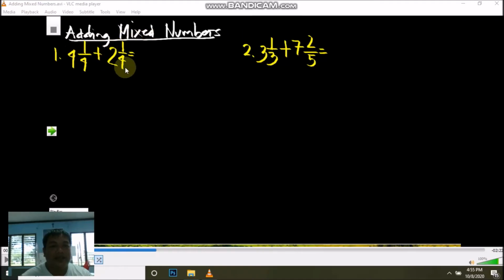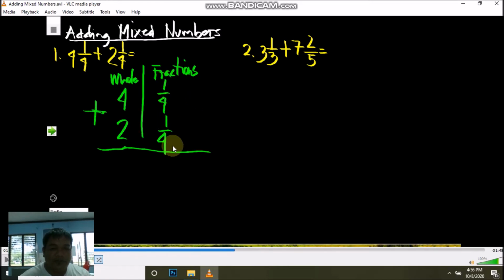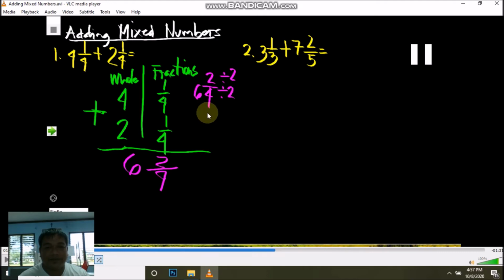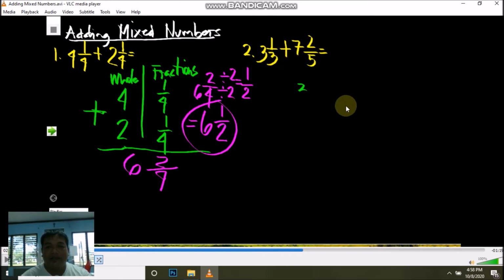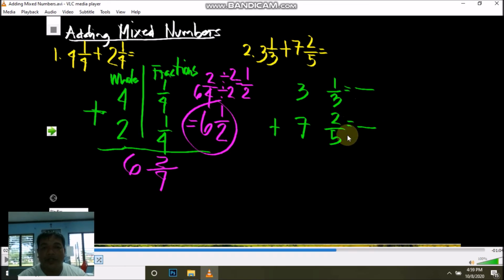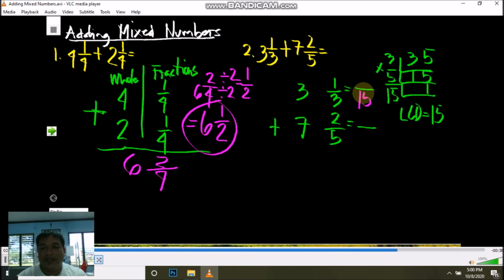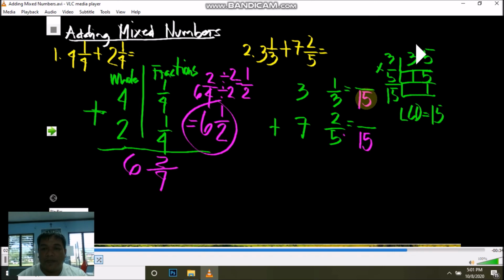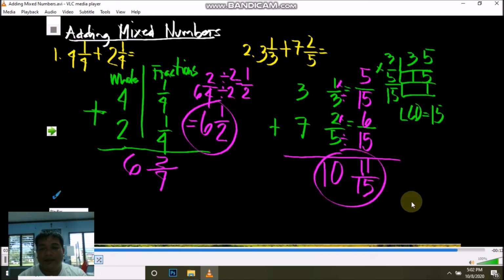Adding Mixed Number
To add mixed numbers, we first add the whole numbers together, and then the fractions. If the denominators of the fractions are different, then first find equivalent fractions with a common denominator before adding. In this video, you will learn how to add mixed numbers. If you follow these steps, you WILL improve.